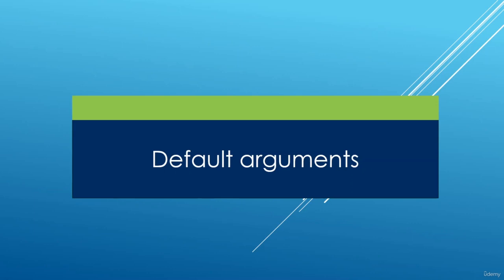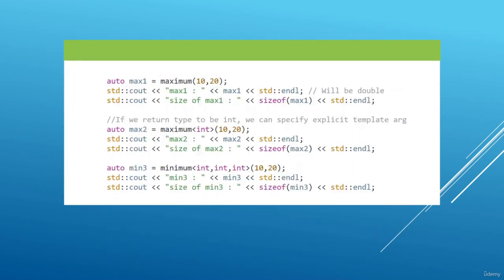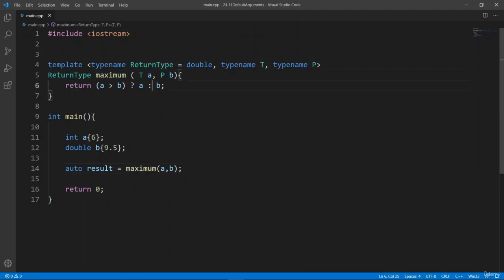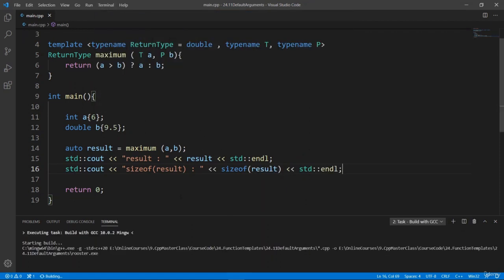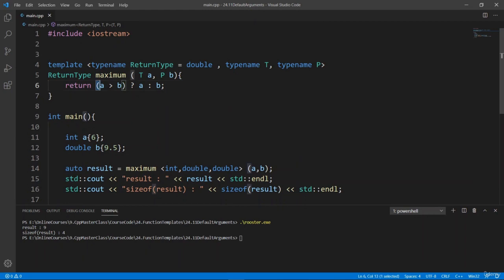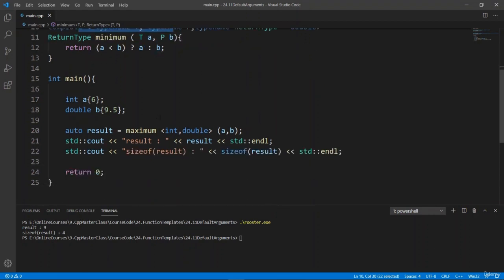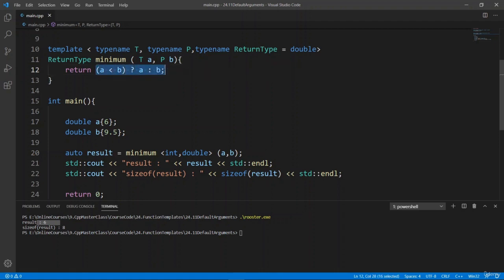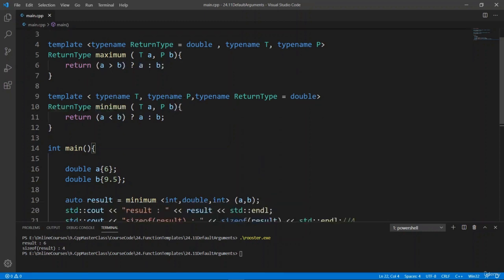021 Default arguments